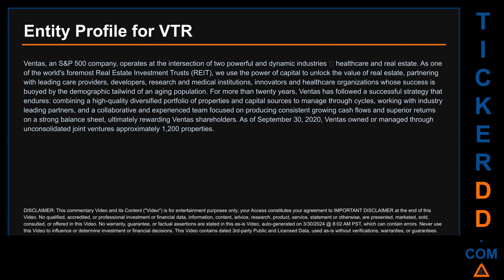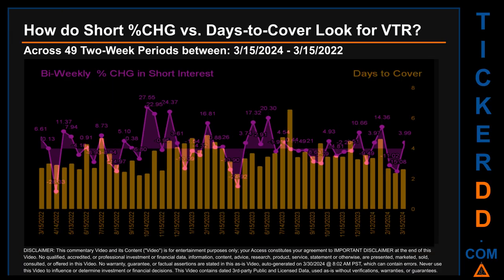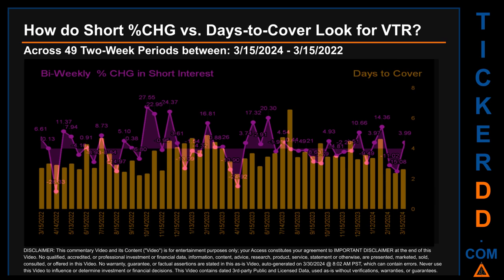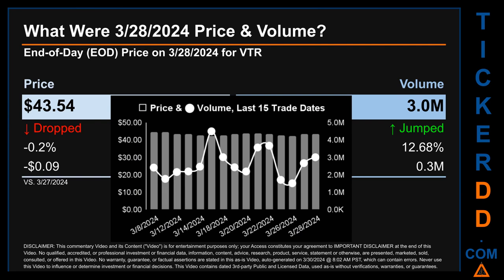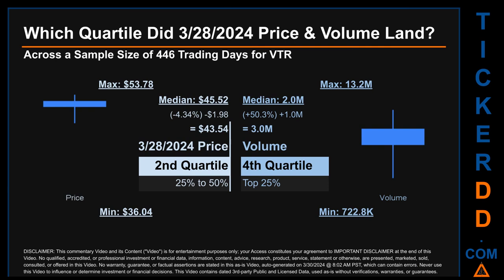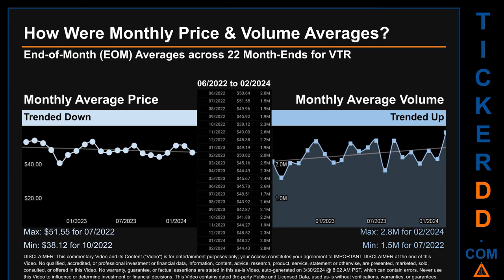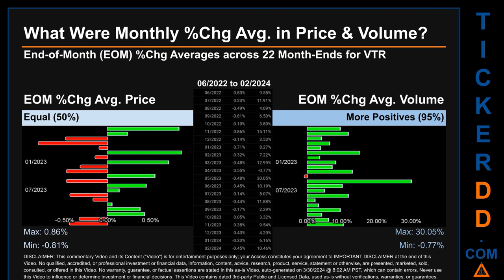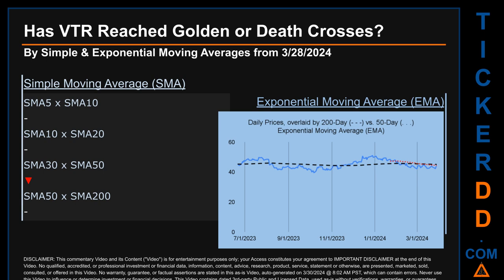What is Short Interest for VTR VTR Price VTR Volume Analysis Latest News for $VTR